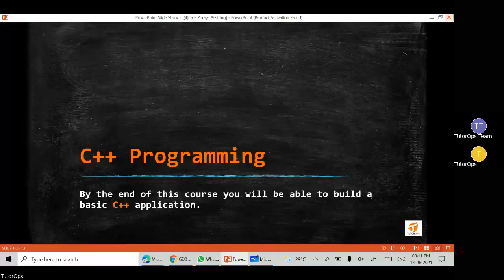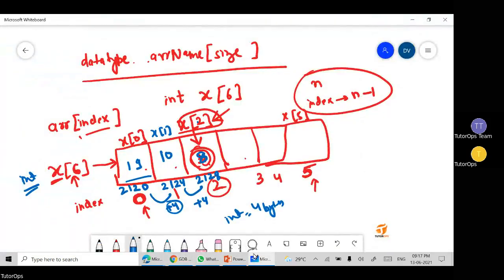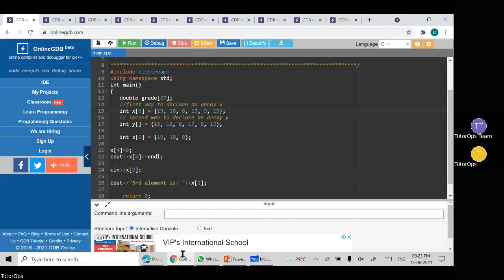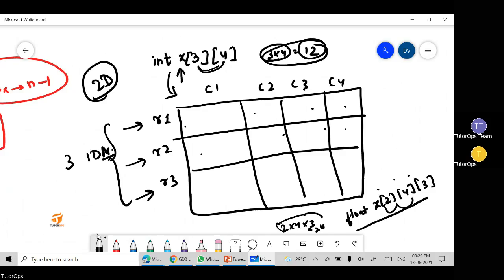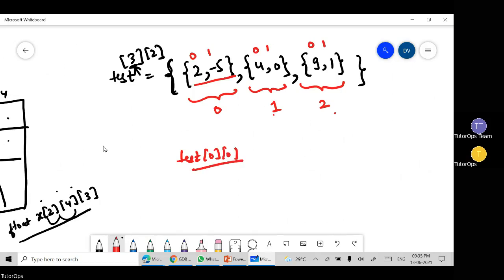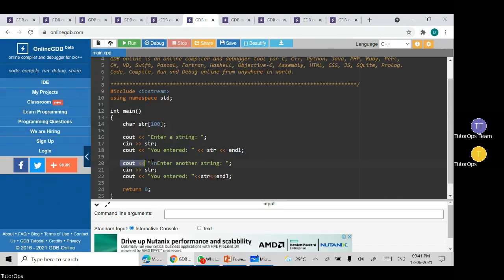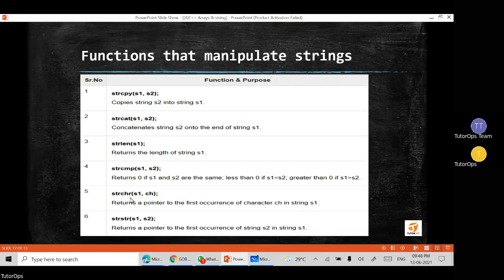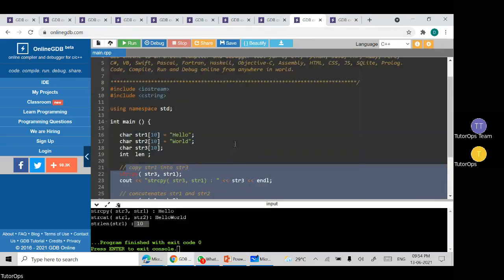C++ Arrays & Strings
In C++, arrays are collections of elements of the same type, stored in contiguous memory locations. Arrays can be of any data type (e.g., int, char, float) and have a fixed size defined at the time of declaration. They are accessed using indices, starting from 0.

Strings in C++ can be handled in two main ways:

C-style strings: These are arrays of characters ending with a null character ('\0'), e.g., char str[] = "Hello";.
std::string: Part of the C++ Standard Library, std::string provides a more convenient and flexible way to work with text, allowing dynamic resizing, built-in functions for manipulation, and memory management.